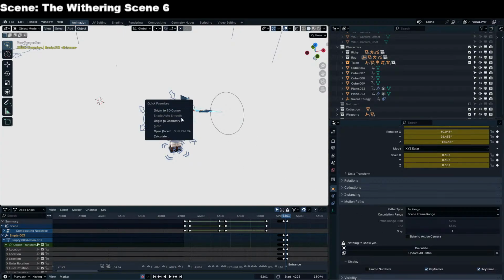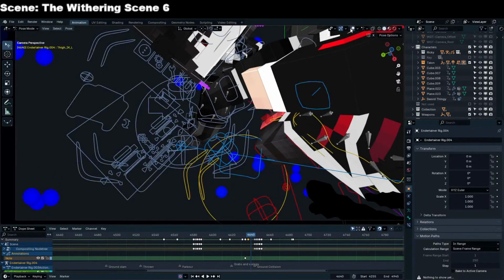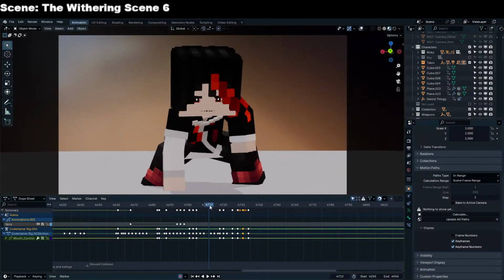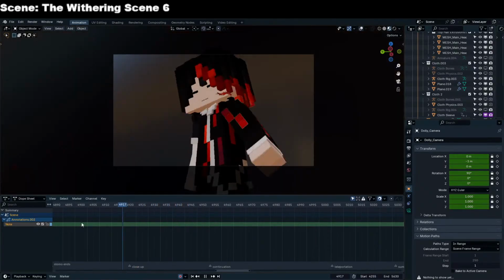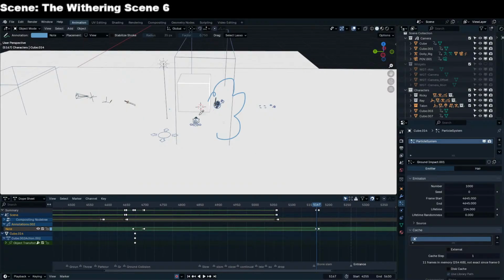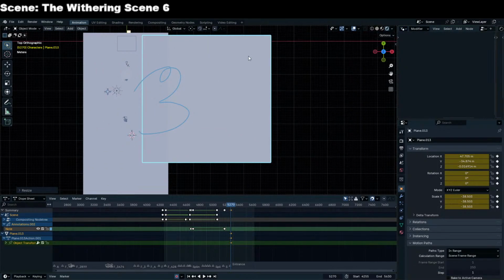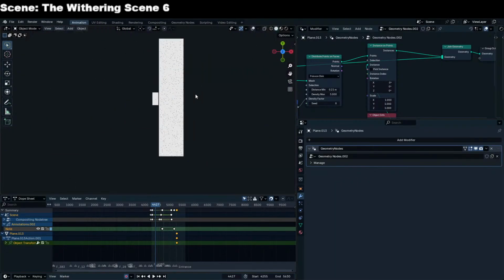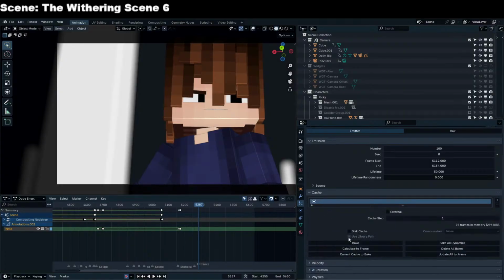Animating (Ep 0, Scene 6) Round 9 - Blocking Plus